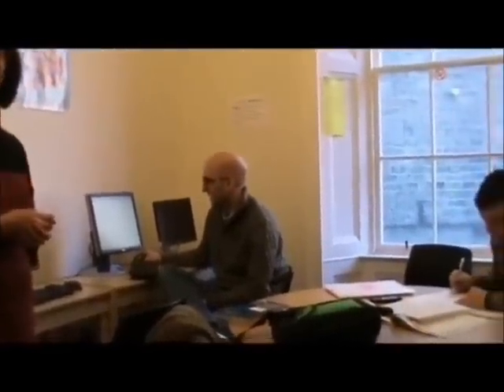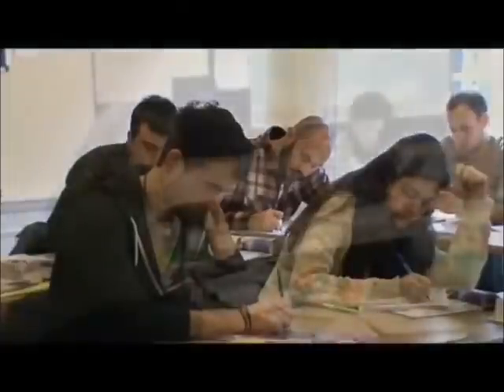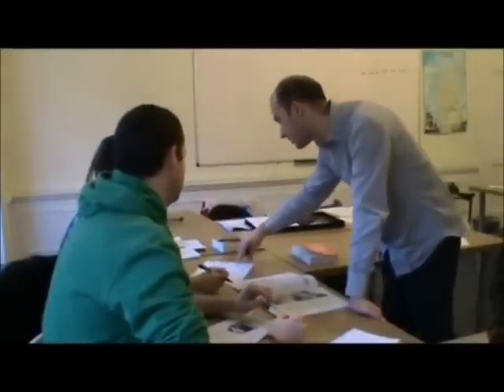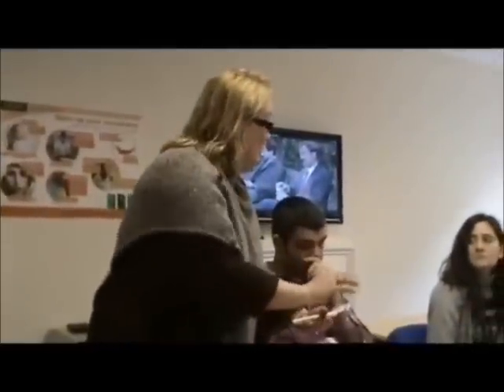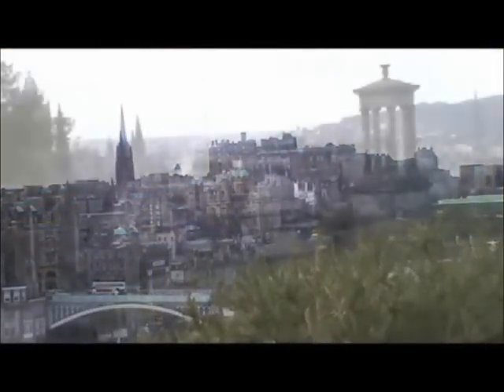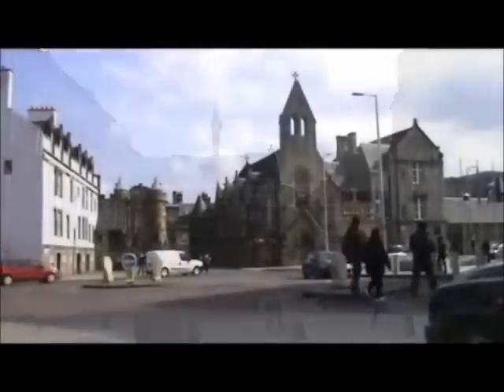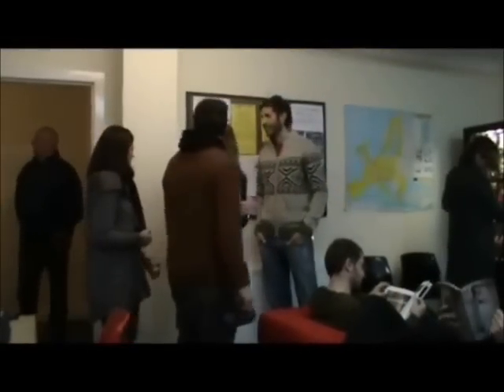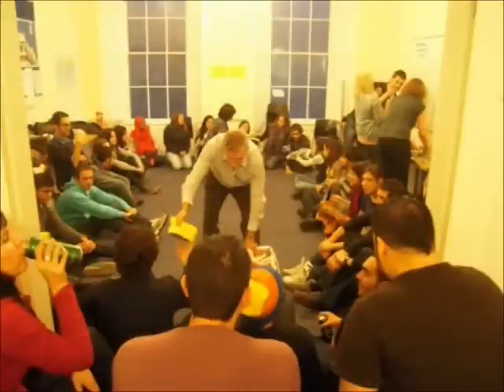English courses in Edinburgh - Caledonian Language School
English courses in Edinburgh.